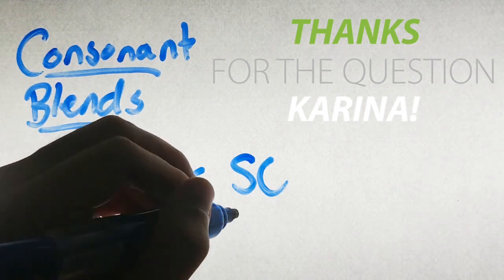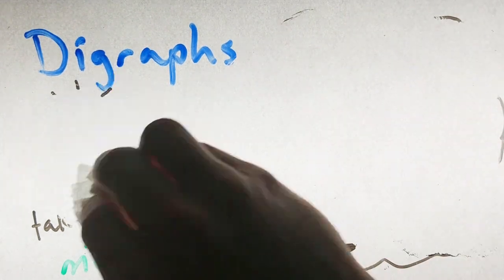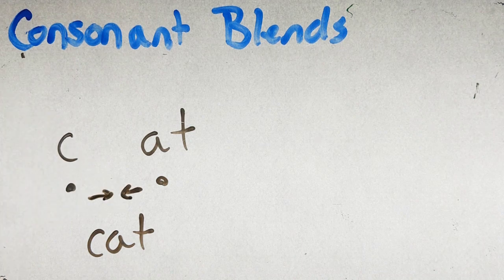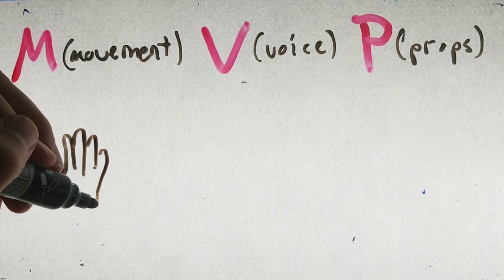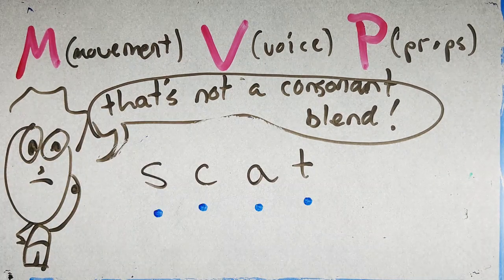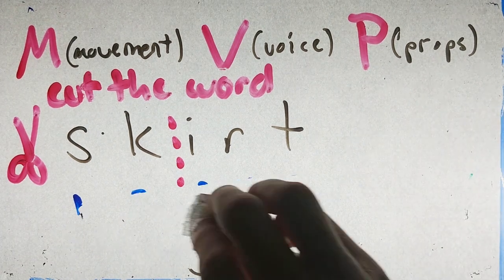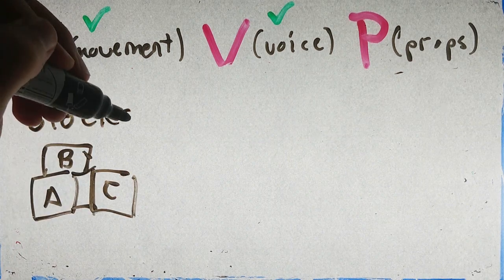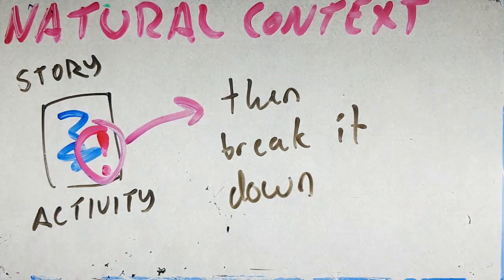Stop "TEACHING" Consonant Blends - USE Them to TEACH THE WORDS - Teaching English Online (Kids ESL)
ATTENTION: FOR MORE HANDS-ON PRACTICAL TIPS (didn't put enough in the video in retrospect) READ THE FOLLOWING:

You're in class, online with a student, and staring at a lesson activity that says, "CONSONANT BLENDS" and this pronunciation slide is particularly random so you're not sure exactly what to do...

I have good news...you don't need to actually "TEACH" consonant blends...instead...simply USE them as necessary.

Consonant blends simply requires that you blend the consonants. Sounds funny, but it's true. However, blending consonants is best reserved as a tool for pronunciation coaching when the student has issues, not to be used as the actual object of study.

Ok, but what do I do on these slides?...I need to do something. Right!?

Now, of course you could use the slide as a diagnostic just to check on their weaknesses...that's valid...

However,  I personally maintain a more naturalistic teaching philosophy which gives priority to communicative activities...not just "practicing the language."

That said, I avoid straight up un-necessitated teaching of consonant blends (and other mechanical activities) and I'll regularly just pick out one picture that I think may interest my student (within the activity) and touch on that one item in a more communicative way, "Do you have a blll-anket?" What color?"

If their response and pronunciation is good, then...MOVE ON! LOL

It's like, "Hey...I'm here to fix your roof!"

"...uh...but my roof isn't leaking?"

Don't fix something that isn't broken...you have better things to do with your time. mainly. help the student ACQUIRE the language and FALL IN LOVE with the language learning process.

HOW NOT TO DO THIS:

Do you remember the last time you wanted to learn French and you thought..."HEY I'll start reading the dictionary...and eventually... I'll learn all the words!"...?

That's right. NEVER.

Why?

Because THE DICTIONARY IS REFERENCE MATERIAL...not study material.

This distinction applies with many consonant blend activities as well...

So, ask yourself, is this slide/activity better purposed as a reference resource or would it make for a good communicative activity?

Most of the time the answer is no (for me) and I so I utilize dedicated pronunciation activities/slides on an as-needed basis with students targeting their specific pronunciation weaknesses.

Some students will have issues with the /st/ combination and others with the /gr/ combination. It differs from case to case.

So what does that mean for you? You don't need to proactively pursue consonant blends as a lesson activity. you can proceed with the lesson and when a tricky word comes up, then go back to the slide and utilize it as a REFERENCE TOOL.

Now, when working with consonant blends, on a dedicated blending activity, or otherwise, it's important that you follow three guidelines:

1. Ensure that it's fun
2. Use a multimedia approach
3. Use real, student-relevant examples

Until next time my friends. HAPPY TEACHING!